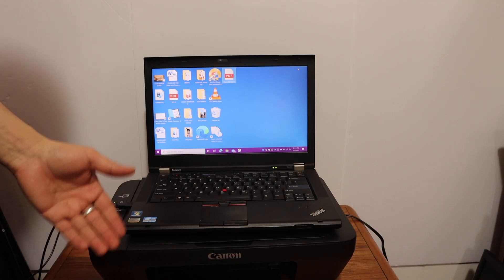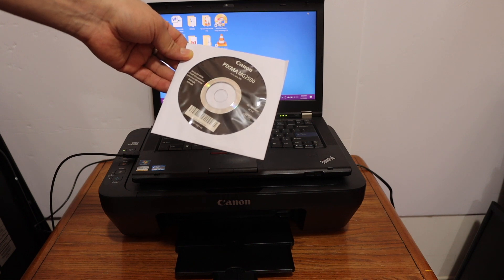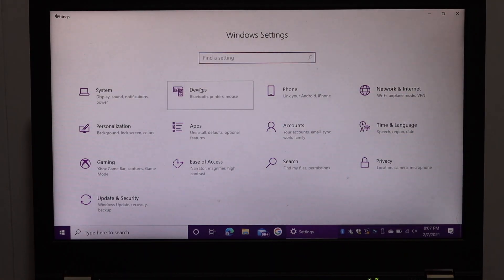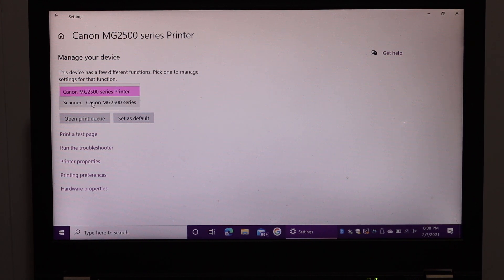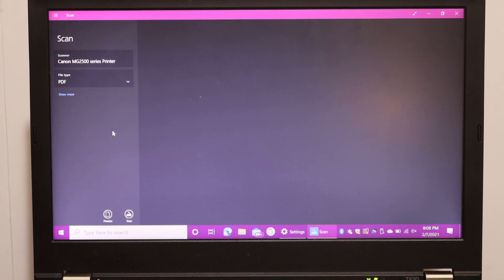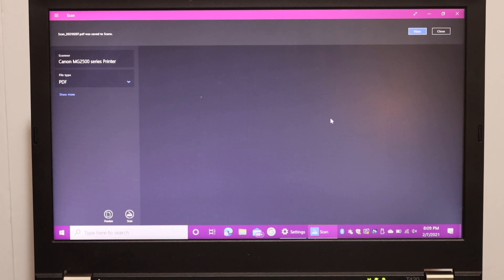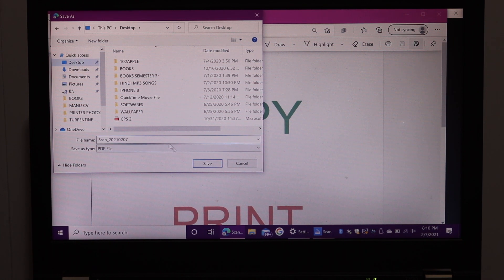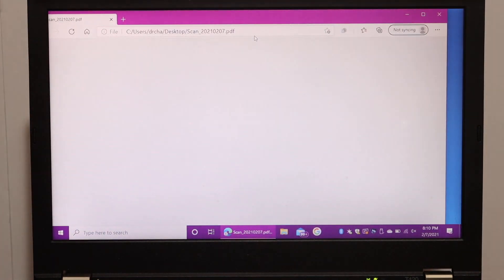How To Scan Your Document From Canon Printer To Your PC ?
This video reviews the step-by-step method to do the scanning with the Canon PIXMA  All-In-One printer and to save it as a PDF File on the Desktop.  Follow this video for the Canon PIXMA printer scan to pc, scan to laptop, scan to windows 10, scan a document to pc, scanning to windows.